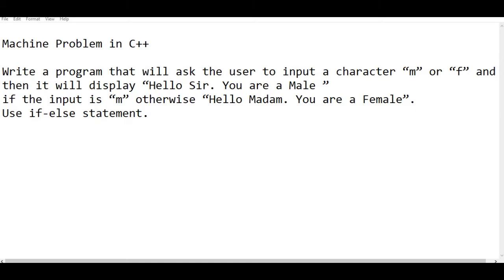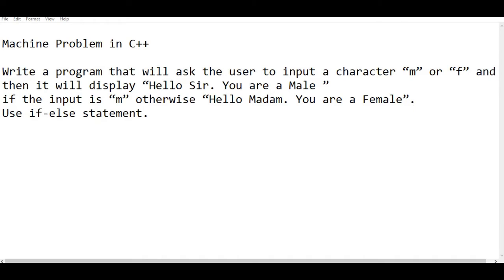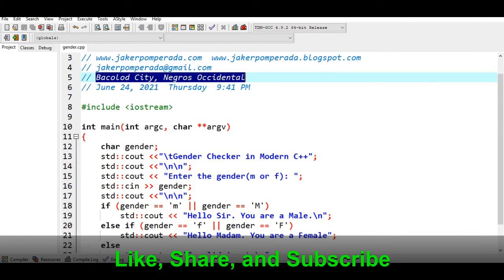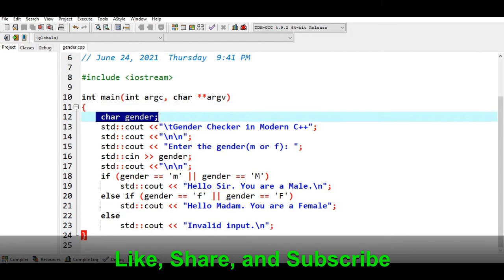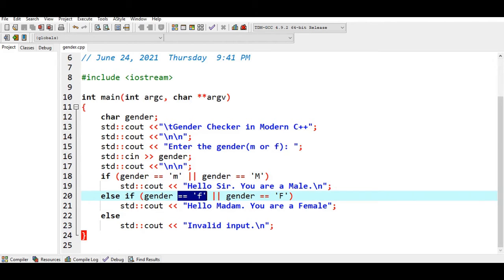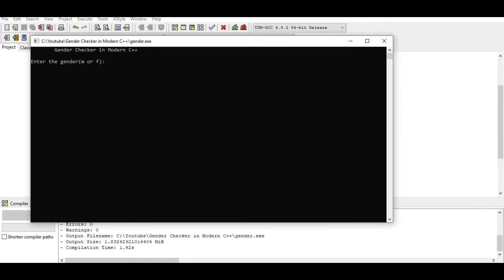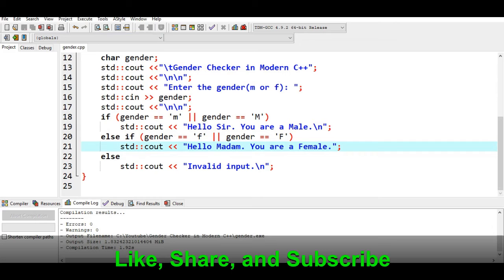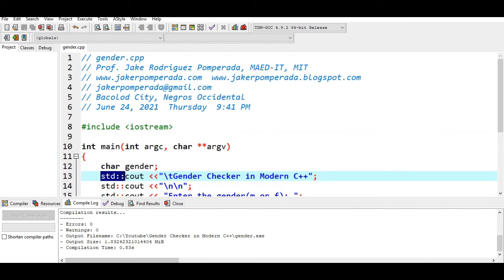Gender Checker in Modern C++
Machine Problem in C++

Write a program that will ask the user to input a character “m” or “f” and  then it will display “Hello Sir. You are a Male ”  if the input is “f” otherwise “Hello Madam. You are a Female”. Use if-else statement.